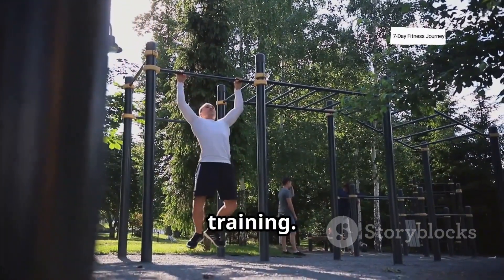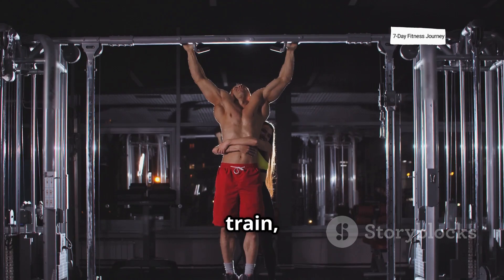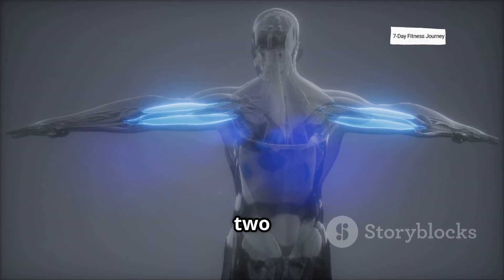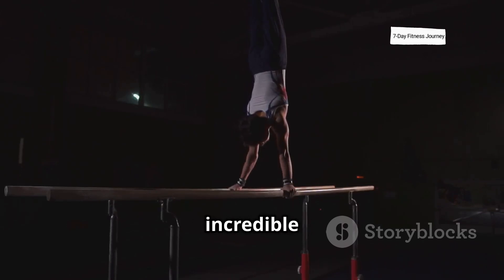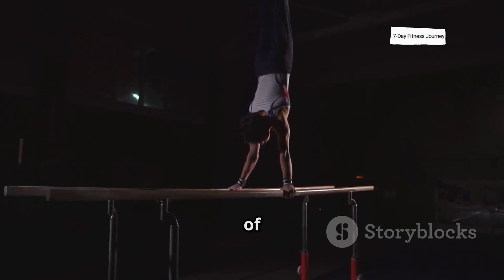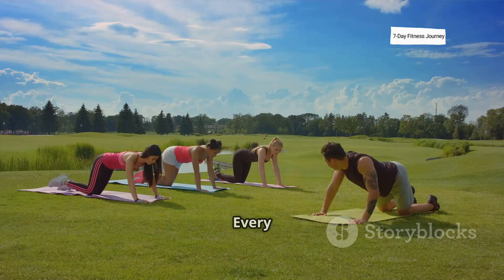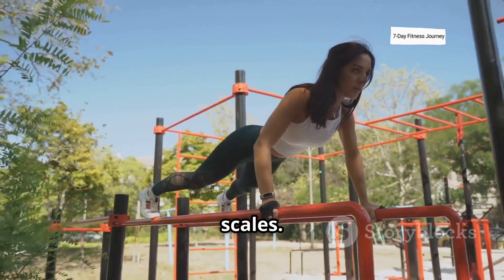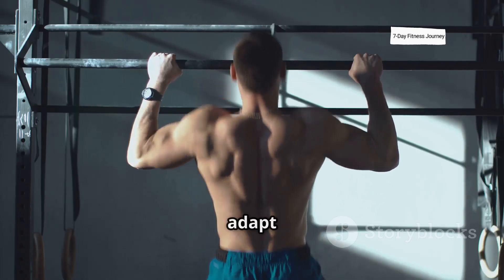THE SCIENCE BEHIND CALISTENICHS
Unlock the hidden potential of your body with our latest video, "THE SCIENCE BEHIND CALISTENICHS " Discover how calisthenics goes beyond simple bodyweight exercises to build real muscle, enhance coordination, and improve overall body control. We’ll dive deep into the science of mechanical tension, neuromuscular efficiency, and the crucial role of core activation.

Watch as we showcase effective bodyweight movements that not only strengthen muscles but also boost flexibility and joint health. Perfect for beginners and seasoned athletes alike, this video proves that calisthenics is a smart training method for everyone.

OUTLINE:

00:00:00 Introduction to Calisthenics
00:00:26 Mechanical Tension and Metabolic Stress
00:00:45 Neuromuscular Efficiency
00:01:02 Joint Strength
00:01:17 Mobility and Flexibility
00:01:34 Core Strength
00:01:48 Hormonal Effect
00:01:59 Scalability and Progression
00:02:14 Calisthenics vs Resistance Training
00:02:30 Conclusion